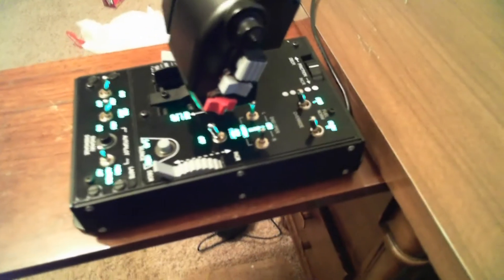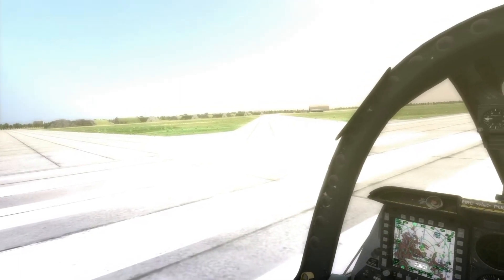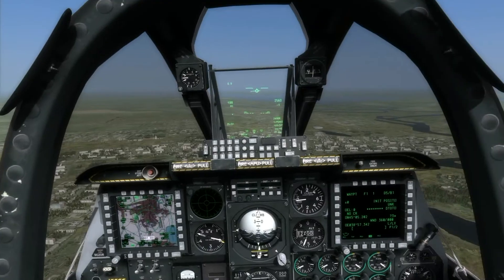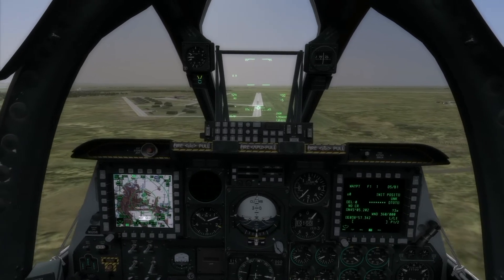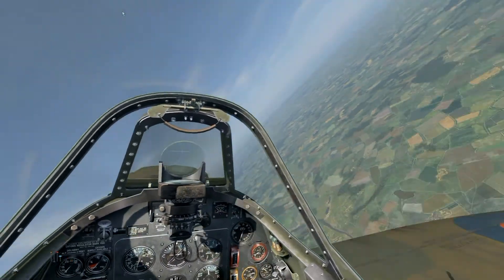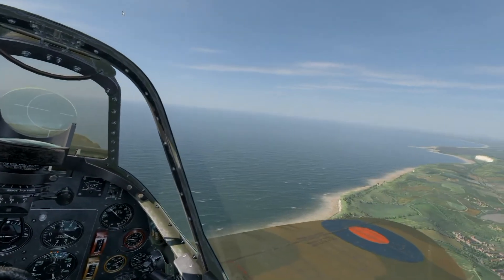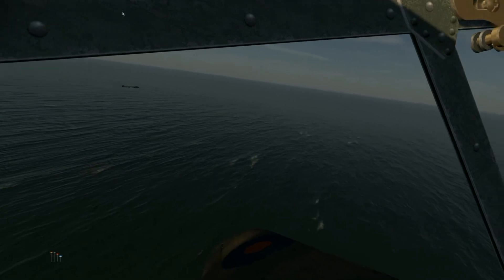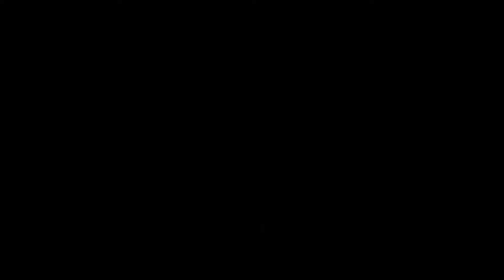Passing on a Skill Part One - only 40 more hours of instruction needed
Everything you need to know to operate an aircraft (except instructions and specific information)